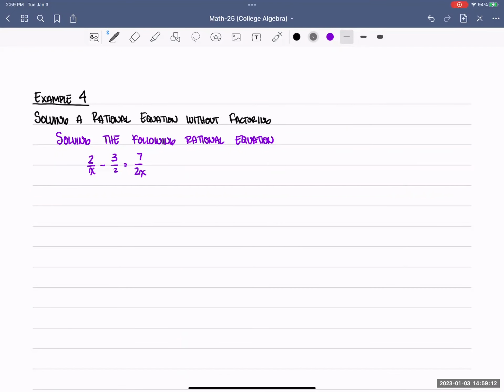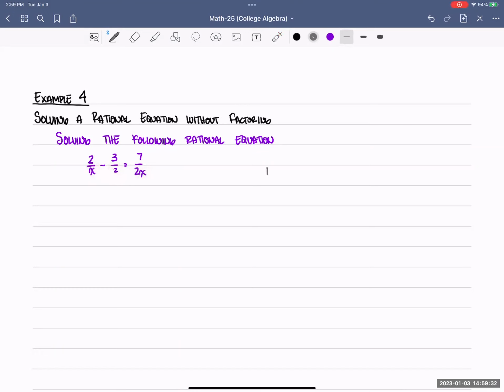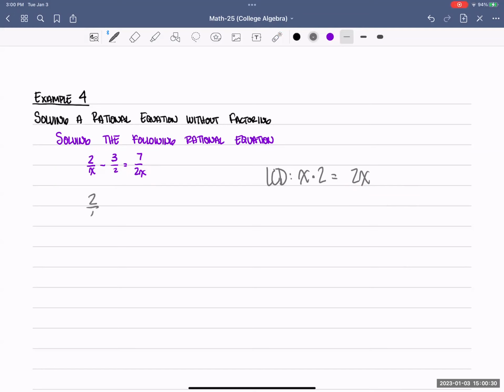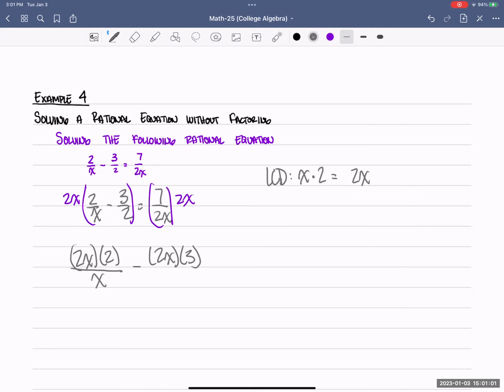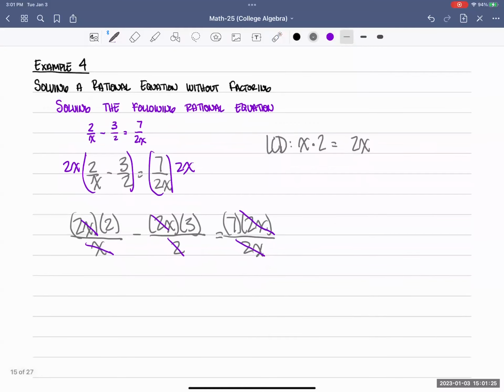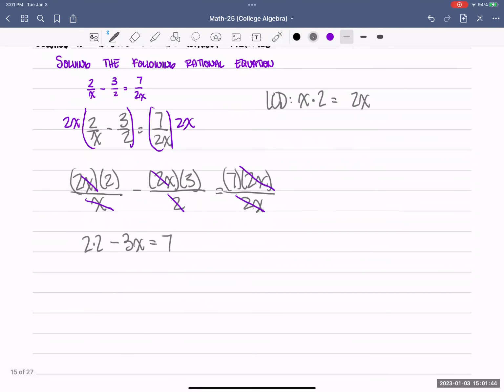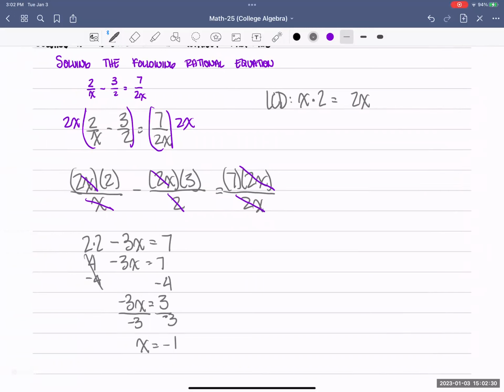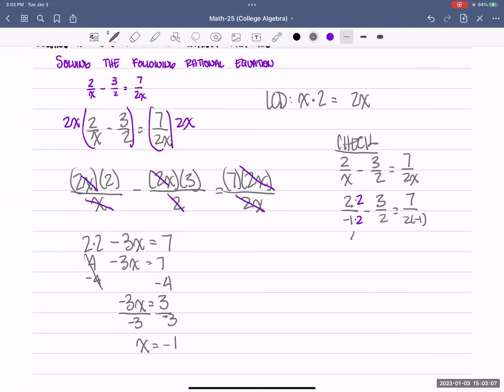Chapter 2 Section 2 Example 4